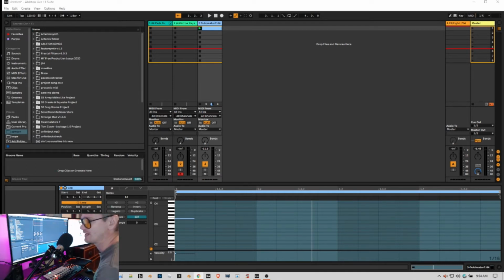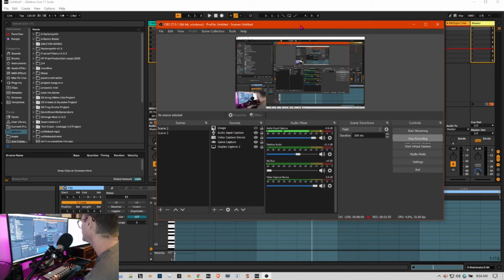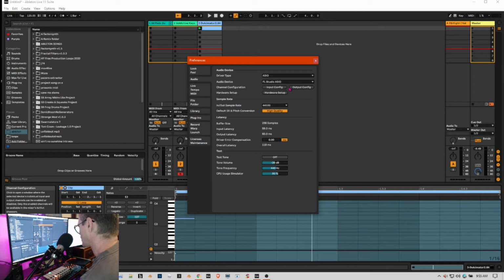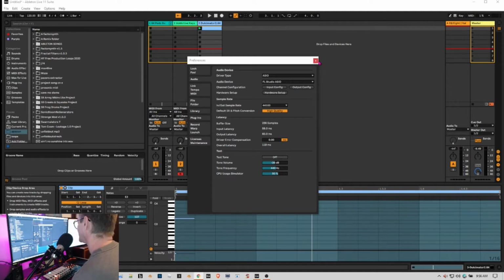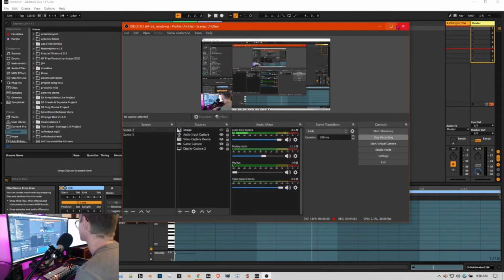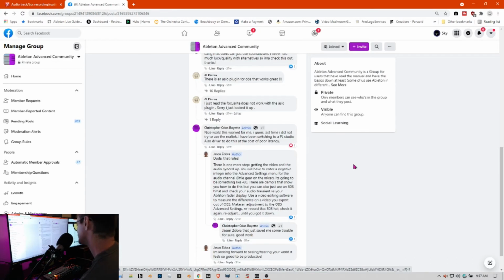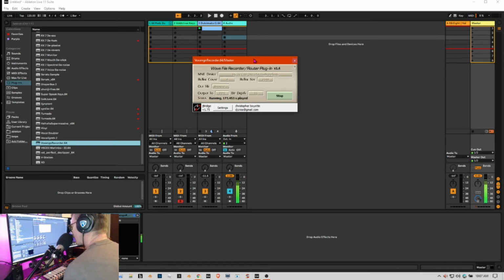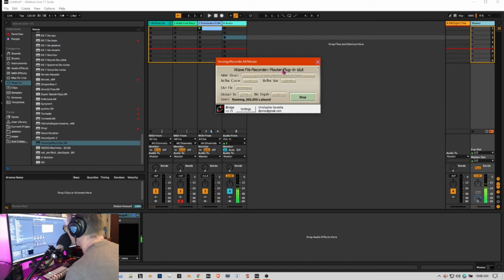Ableton OBS and Asio Drivers: Is it for you?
Ableton OBS & Asio Drivers ?
So you want to record Into OBD with Ableton running.
But ASIO drivers are picky partners and only like one host at a time.
On Pc we have a few options.
But I strongly suggest recording to external devices.
NO audio plug-ins used in OBS and NO post production done.
I have kept the video in original state.
Microphone is a B-1 With no Filter settings.
This was to mimic a live situation with intentions of finding flaws.

1st option on the list is FL STUDIO's Driver.
For some reason that driver works inside OBS?
it is the method I use on the fly because its easy
You do not need to use FL or do anything but install.

2nd on the list is ASIO driver for OBS.
A big thumbs down from me. may be a option for others.

3rd option that others seem to like but i can not get good results is
Voxengo. A 3rd party 32 bit program you add to master channel.

My GEAR  list and LINKS

Akai Professional MPK Mini MKII – 25 Key USB MIDI Keyboard Controller With 8 Drum Pads, 8 Assignable Q-Link Knobs and Pro Software Suite Included

Novation Launchkey 49 [MK3] MIDI Keyboard Controller for Ableton Live

Novation Launchkey 61 [MK3] MIDI Keyboard Controller for Ableton Live

Music Habits - The Mental Game of Electronic Music Production: Finish Songs Fast, Beat Procrastination and Find Your Creative Flow

AKAI Professional APC40MKII - USB MIDI Controller for Mac / PC with Clip Launch Matrix, Knobs & Faders, and Pro Software Suite Included

Audioengine A2+ Plus Wireless Speaker Bluetooth | Desktop Monitor Speakers | Home Music System aptX Bluetooth, 60W Powered Bookshelf Stereo Speakers | AUX Audio, USB, RCA Inputs,16-bit DAC (Black)

BEHRINGER UMC 404HD Audiophile 4X4 24-Bit/192 KHz USB Audio/Midi Interface with Midas Mic Preamplifiers Black

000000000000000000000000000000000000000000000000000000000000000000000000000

Prostar NH77HPQ 17.3-Inch FHD 144Hz 72% NTSC, Gaming Laptop, Intel i7-11800H, RTX 3060 6GB, 64GB RAM, 1TB NVMe GEN 4 SSD + 2TB SSD, Windows 10
by Clevo

Prostar NH58HPQ 15.6-Inch FHD 144Hz Gaming Laptop, Intel i7-11800H, RTX 3060 6GB, 16GB RAM, 500GB NVMe SSD, Windows 10

Prostar NH77HJQ 17.3-Inch FHD 144Hz 72% NTSC, Gaming Laptop, Intel i7-11800H, RTX 3050 4GB, 16GB RAM, 500GB NVMe SSD, Windows 10

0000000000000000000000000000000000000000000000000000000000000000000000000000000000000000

Behringer B-1 Gold-Sputtered Large-Diaphragm Studio Condenser Microphone

Shure Microflex MX418D/C Gooseneck Cardioid Condenser Microphone

SanDisk 1TB Extreme Portable SSD - Up to 1050MB/s - USB-C, USB 3.2 Gen 2 - External Solid State Drive - SDSSDE61-1T00-G25

Noctua NT-H1 3.5g, Pro-Grade Thermal Compound Paste (3.5g)

ErGear 17-32" Dual Monitor Stand Mount, Heavy-Duty Fully Adjustable Desk Clamp Arms for Computer Screens, Loads up to 17.6lbs per arm w/Swivel and Tilt, 75/100mm VESA, Black - EGCM1

LG 32GN550-B 32 Inch Ultragear VA Gaming Monitor with 165Hz Refresh Rate/FHD (1920 x 1080) with HDR10 / 1ms Response Time
with MBR and Compatible with NVIDIA G-SYNC and AMD FreeSync Premium

QING CAOQING 1/8" TRS to Dual 1/4" TS Y-Cable 5M

Logitech C922x Pro Stream Webcam – Full 1080p HD Camera